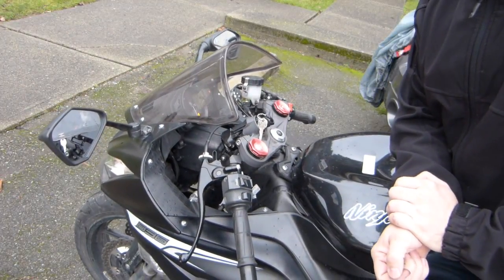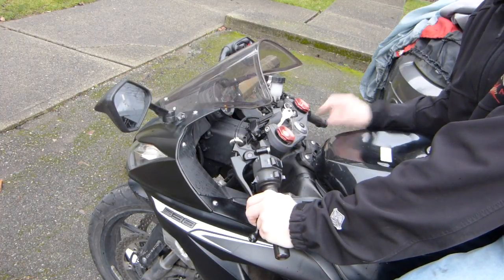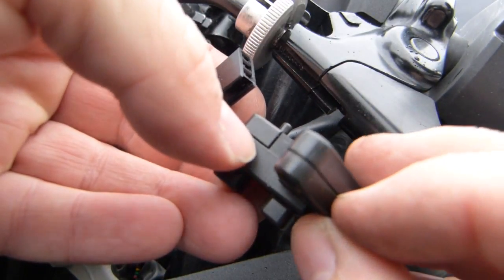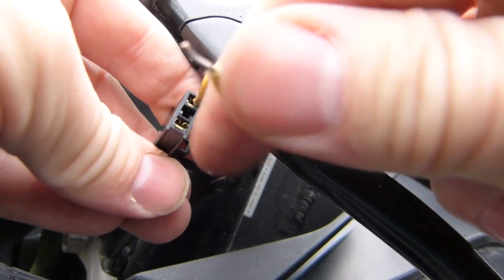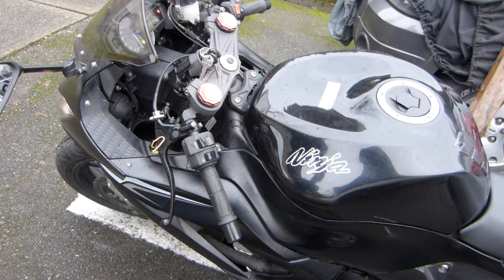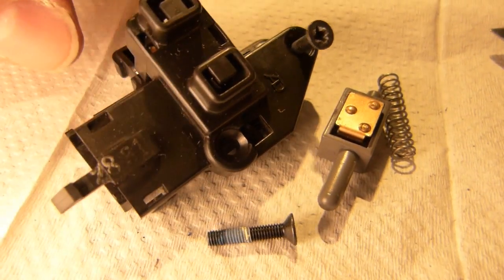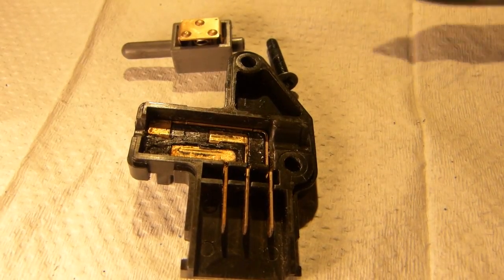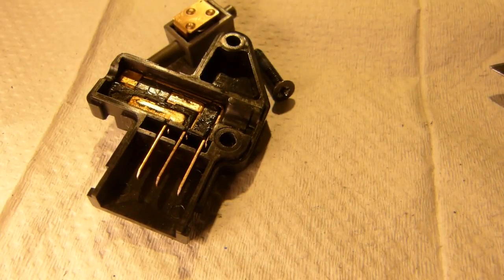Clutch switch issues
Problem and solutions shown on 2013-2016 Kawasaki Ninja 636 (ZX-6R)